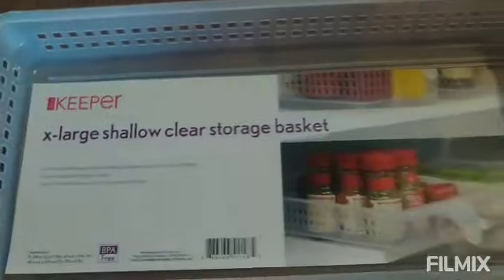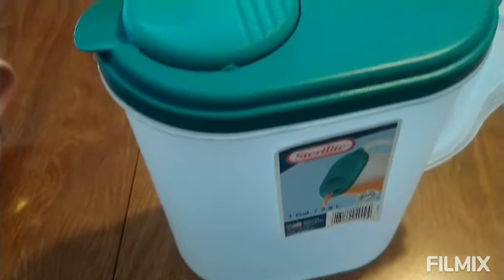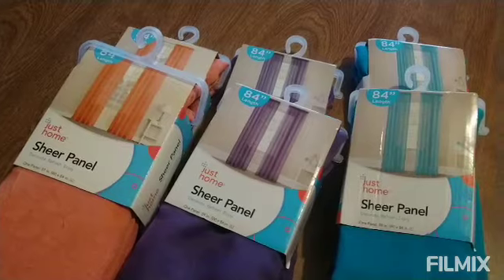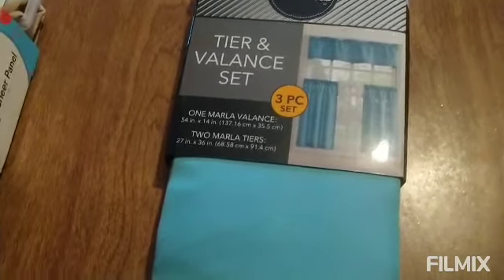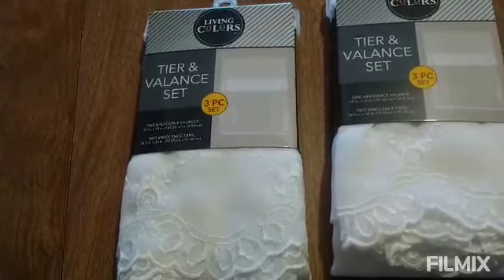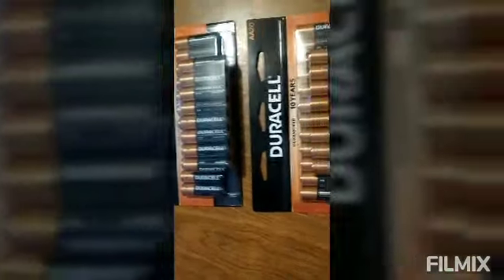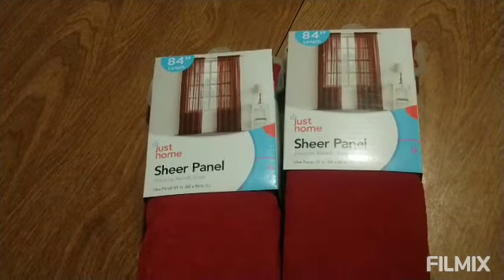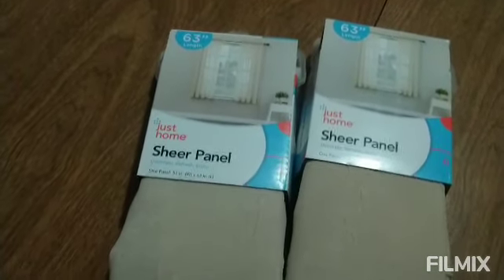big lots walkthrough and haul